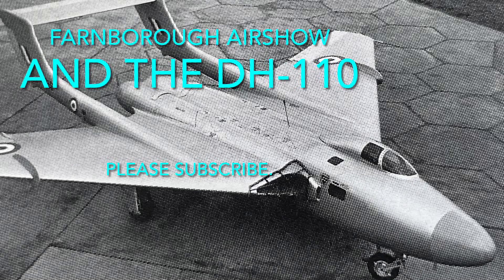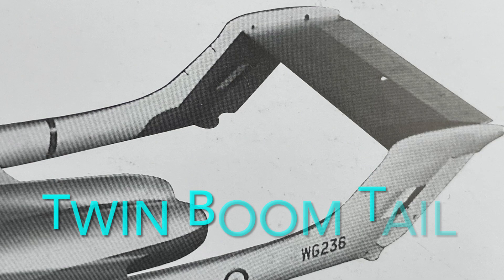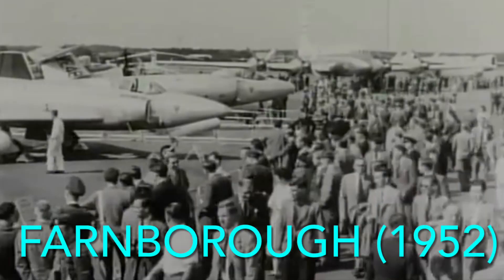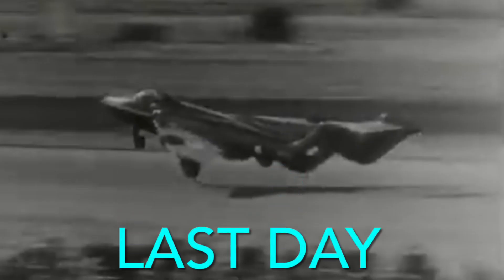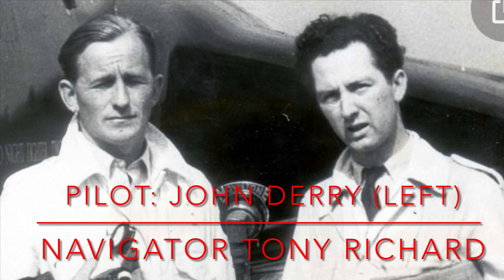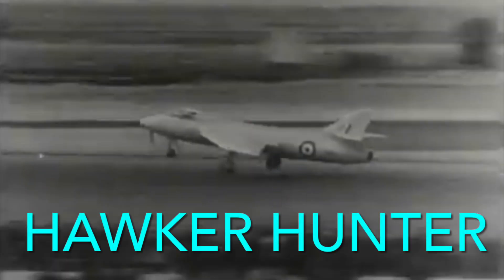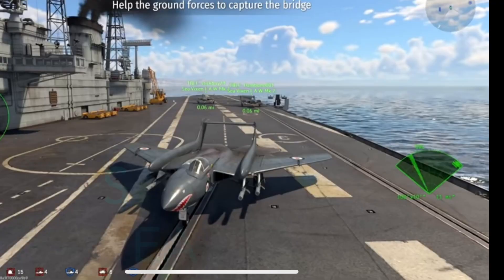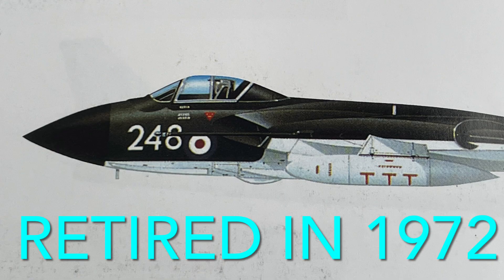Death by a spar, The DH-110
The Dh-110 was a prototype aircraft developed in the 50s as a navy fighter for the Royal Navy.
It caused the death of 28 spectators and its crew of 2 when its wing spar shattered under g-forces. I have met a witness to this crash, found it very interesting.

This aircraft was featured at the 1952 Farnborough Airshow alongside the Avro Vulcan, the Victor Valiant, the Gloster Javelin, the English electric Canberra, the Supermarine swift, and the Hawker Hunter.

It was featured alongside civilian aircraft like the Bristol Brabazon, the Saunders-Roe SR.45 Princess, the Victor Vicount, and the Short Sunderland.